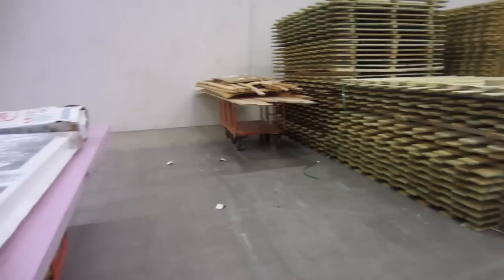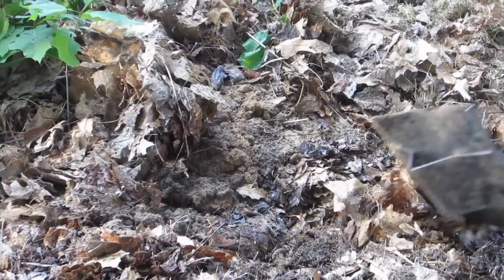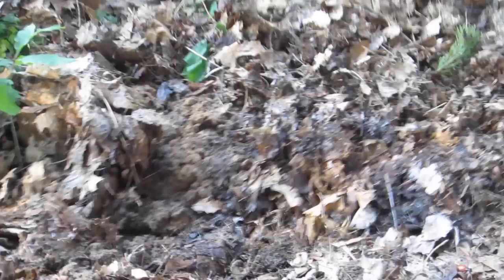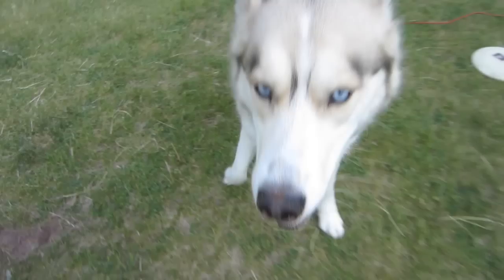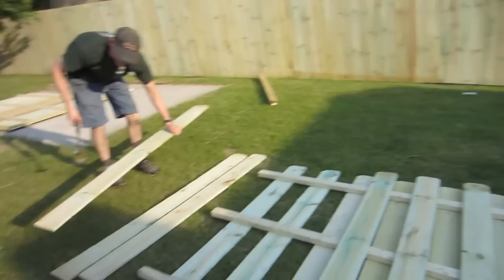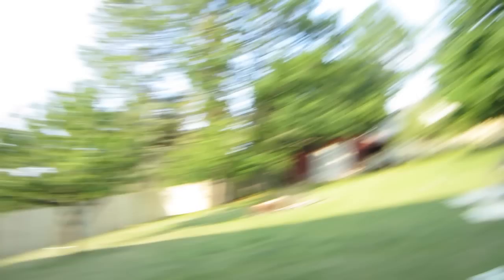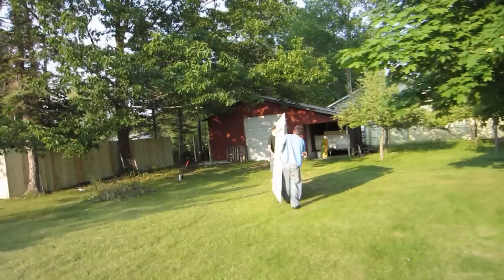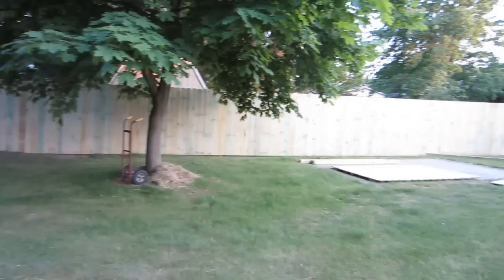BEES! Ran Out of FENCE!! - Maybe daily Vlog 6/14/11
Yeah. . darn you Home Depot!